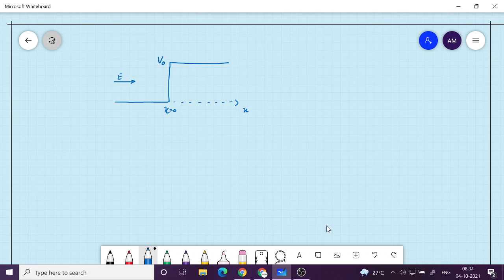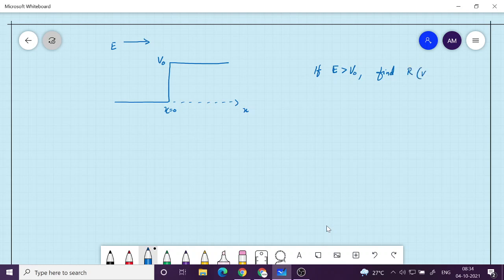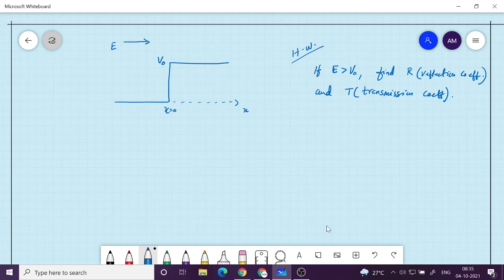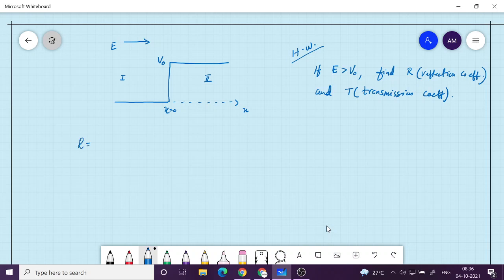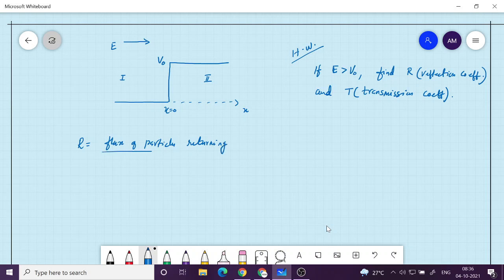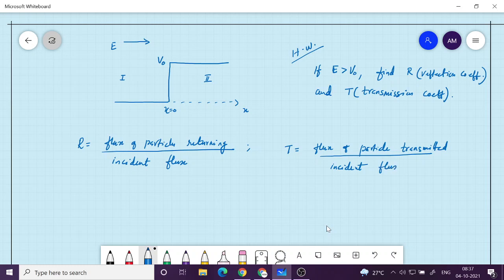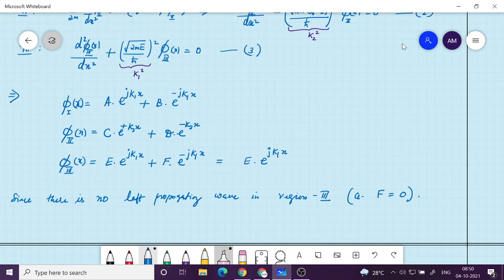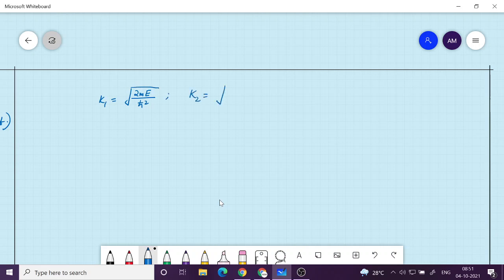ED L10 Tunneling through ptential barrier 2021 10 04